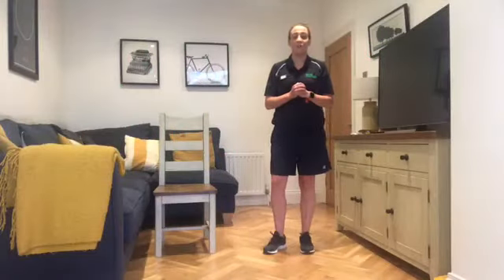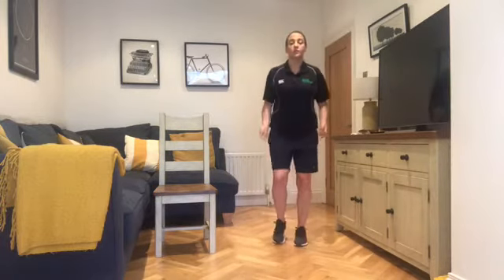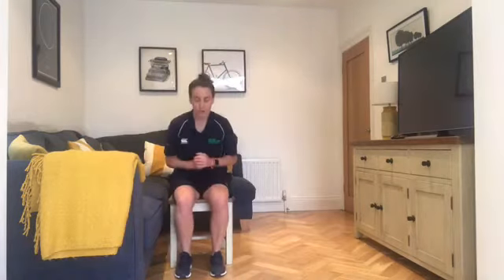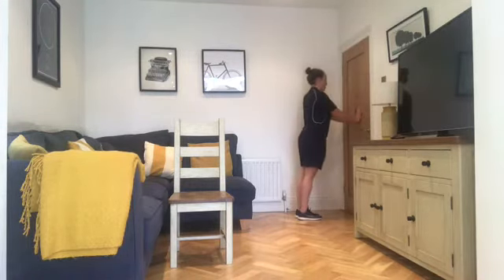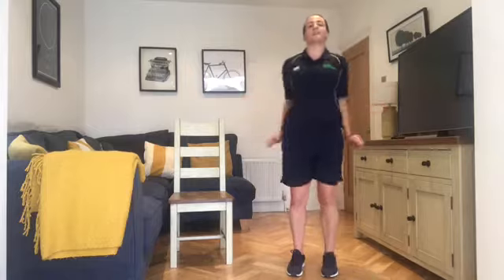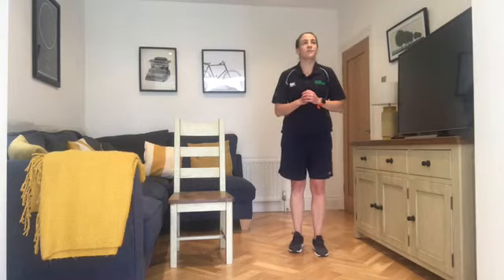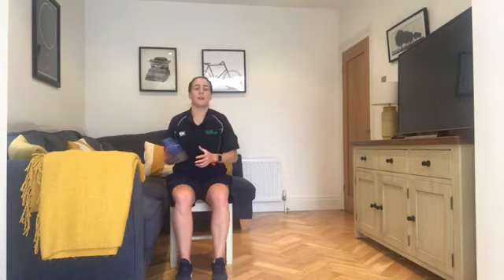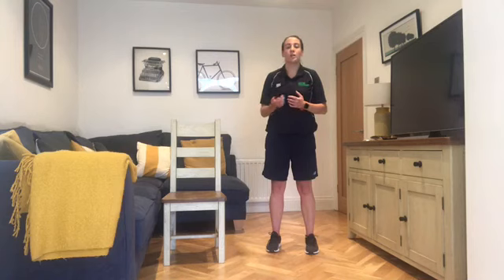Circuits 15 with Coach Eimear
When participating in any exercise or program there is the possibility of physical injury. If you engage in this exercise video you agree to do so at your own risk, you are voluntarily participating in these activities, assume all risk of injury to yourself.